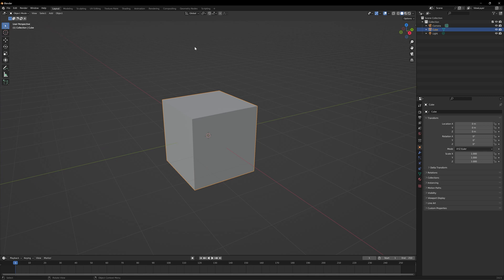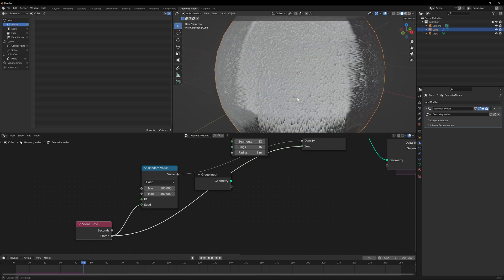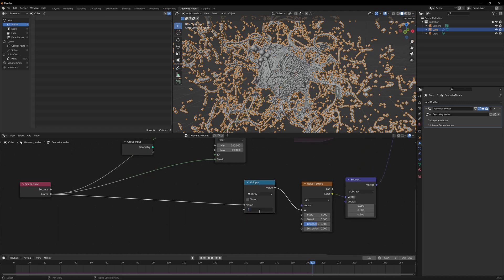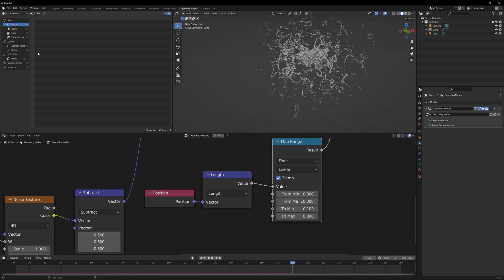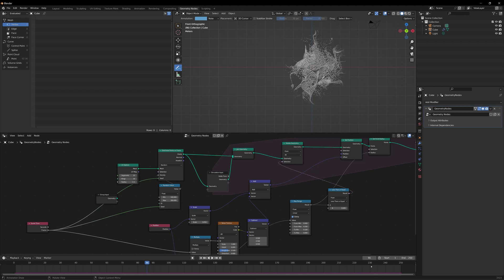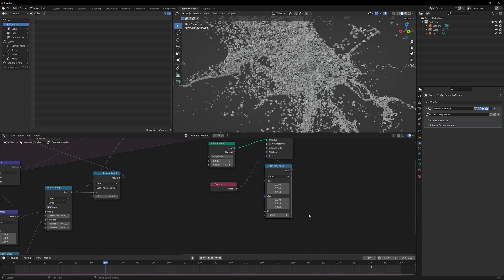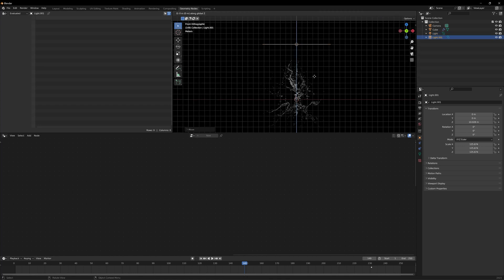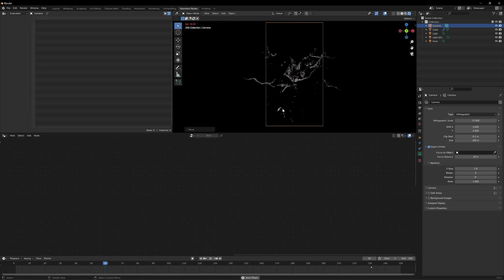Beautiful Abstract Particle Animation using Simulation Nodes in Blender 3.6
In this video i go over the process of how to create a particle animation using the Simulation Nodes in Blender 3.6 where we use multiple different nodes like join geometry, Set position, Noise texture etc to create an abstract looking simulation.

So do check it out if you want to learn more about the simulation node.